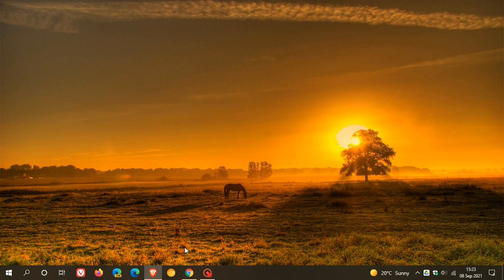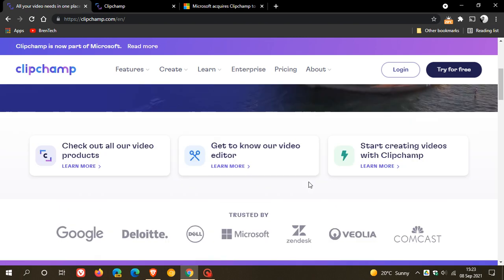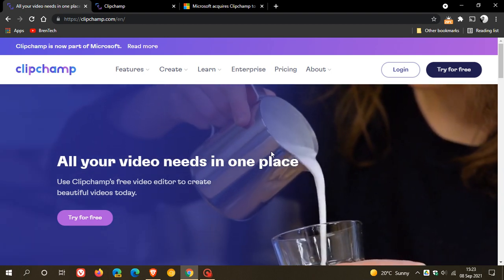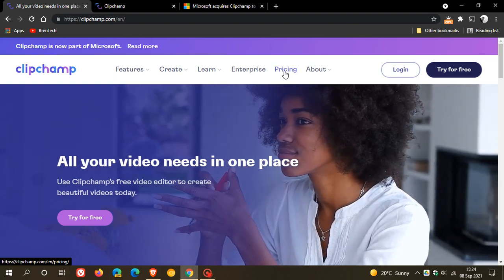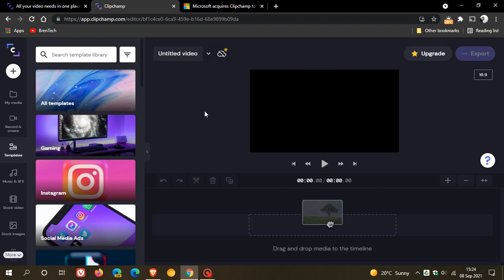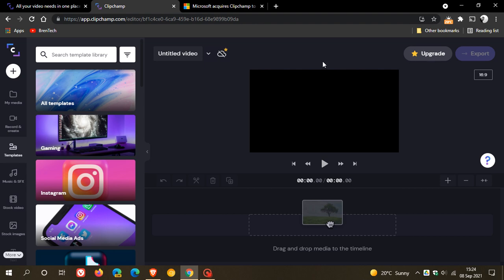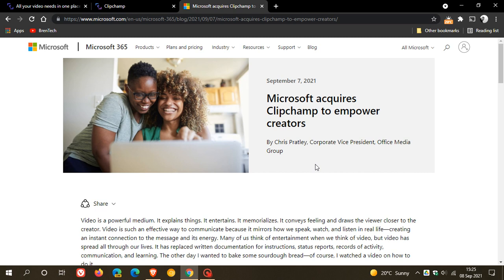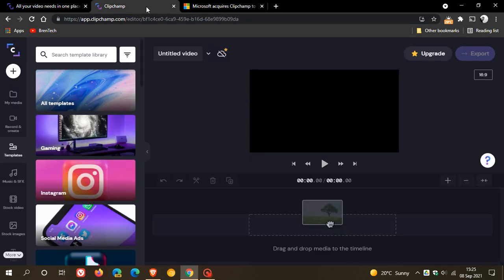Microsoft acquires Clipchamp online video editor to empower creators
Clipchamp is a free web-based video editing app that Microsoft intends to become part of Microsoft 365: